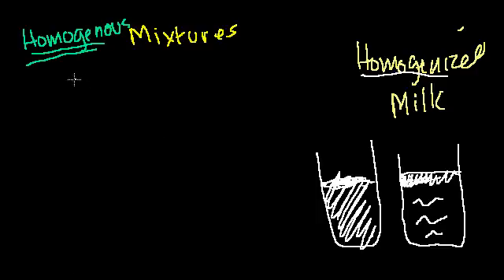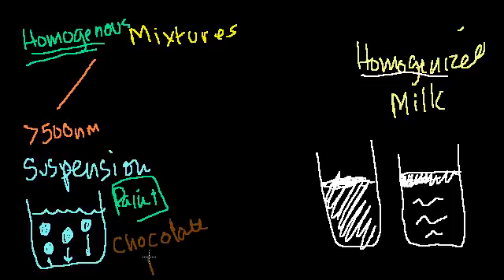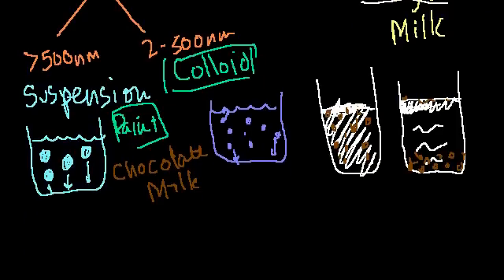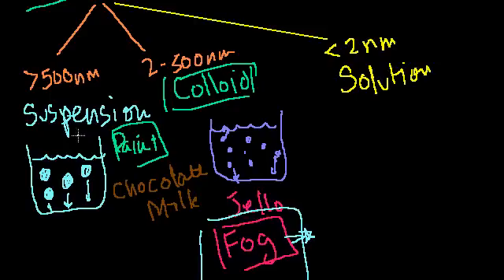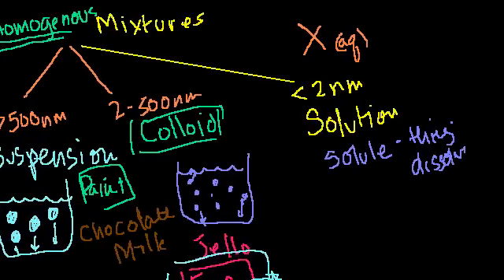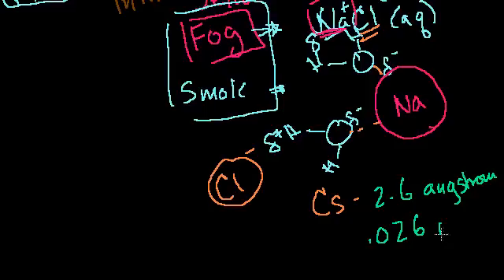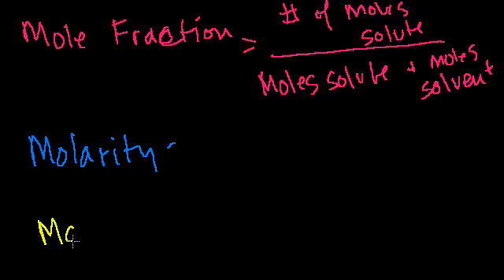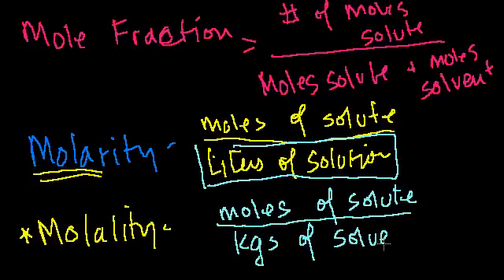Suspensions, colloids and solutions | Chemistry | Khan Academy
Suspensions, colloids and solutions. The difference between molarity and molality.